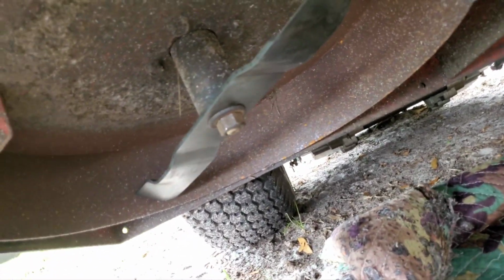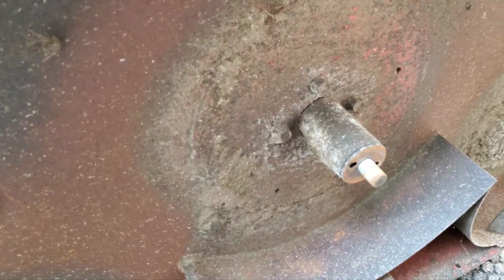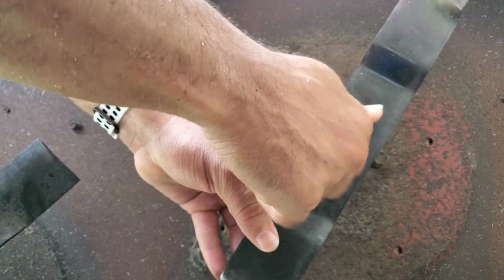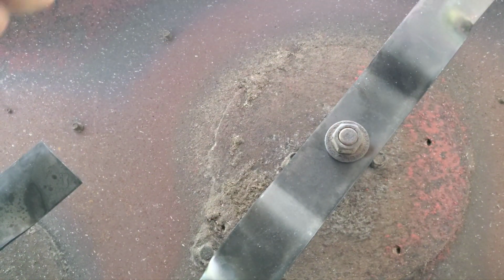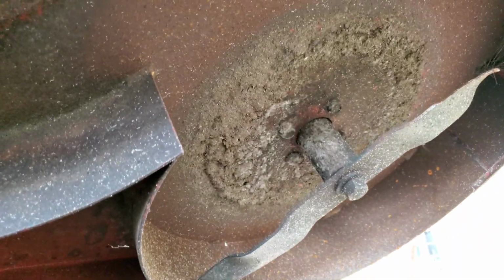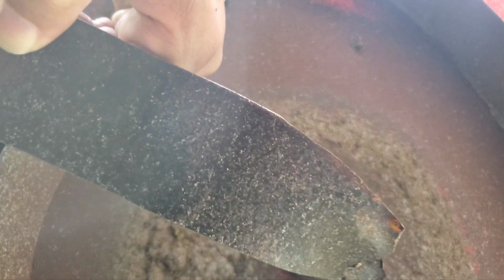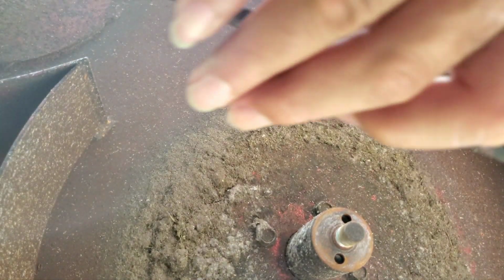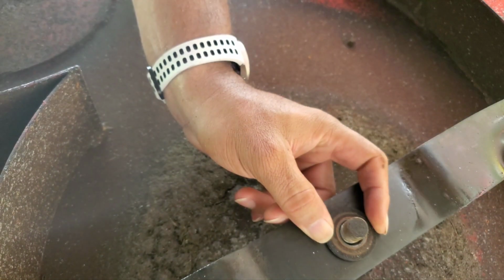How to change the blades on a zero turn or riding mower Gravely ZTX-52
@CivilRepair changes the blades on a 2019 Gravely ZTX-52 zero turn riding mower.